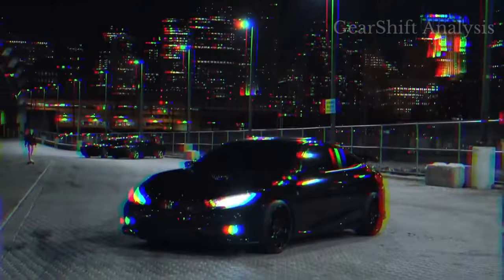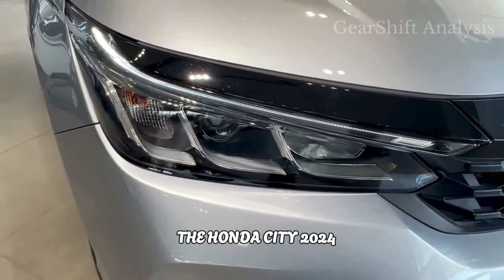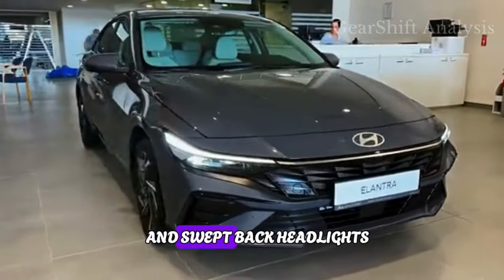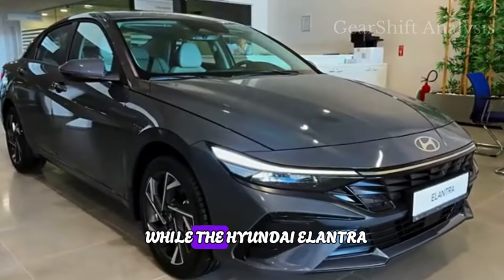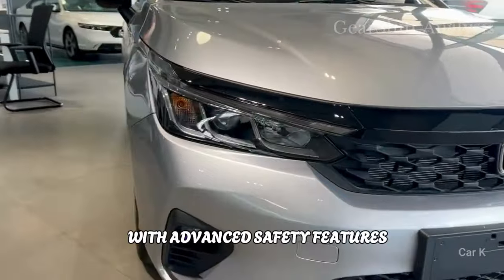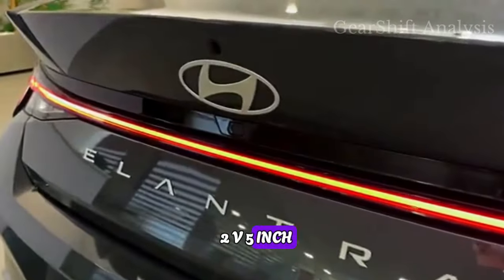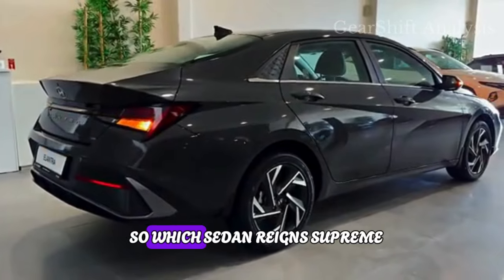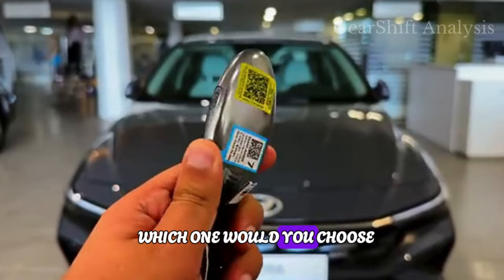HONDA CITY 2024 VS HYUNDAI ELANTRA 2024 | Ultimate Sedan Showdown | Which Car Reigns Supreme?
Today, we're putting two of the hottest sedans on the market head-to-head - the Honda City 2024 vs Hyundai Elantra 2024! Which one will come out on top? Let's dive in and find out!"

TOP QUERIES:
Honda City 2024
Hyundai Elantra 2024
Honda City vs Hyundai Elantra
City vs Elantra 2024
Sedan Comparison
Honda City 2024 Review
Hyundai Elantra 2024 Review
2024 Honda City Features
2024 Hyundai Elantra Features
2024 Honda City vs Hyundai Elantra Sedan Review
Honda City vs Elantra 2024 Which is Better
Honda City 2024 vs Hyundai Elantra 2024 Fuel Economy